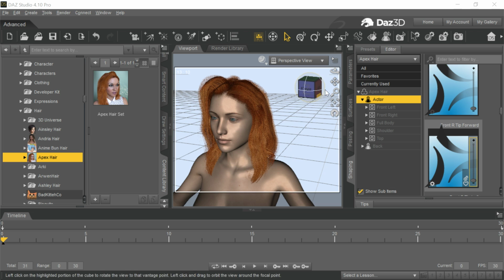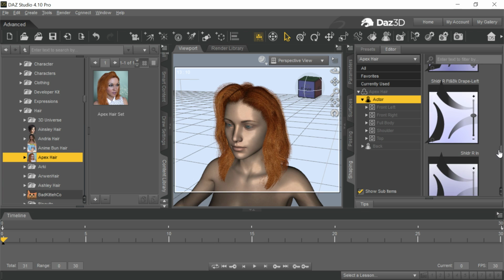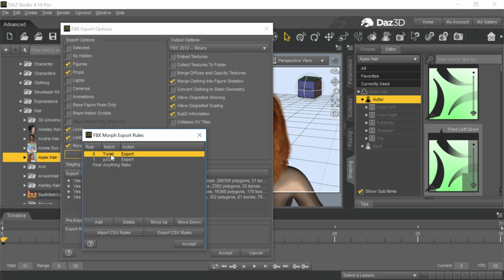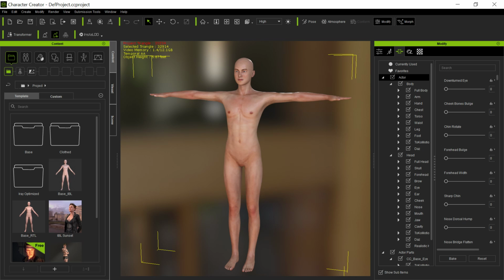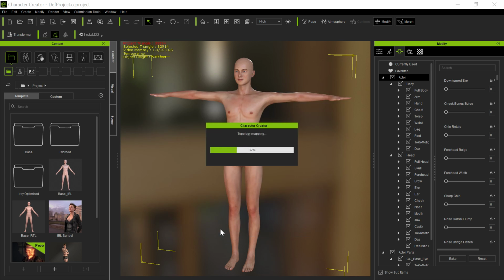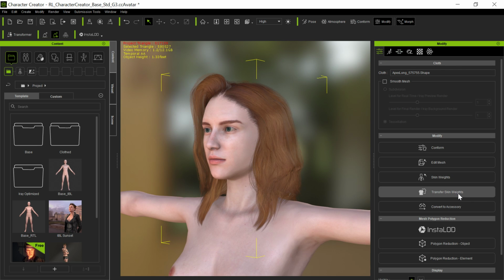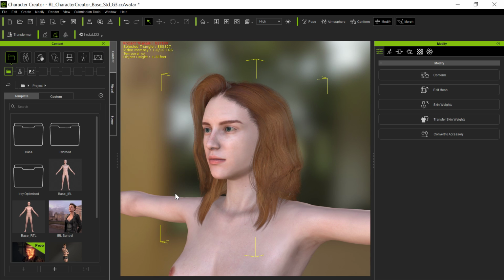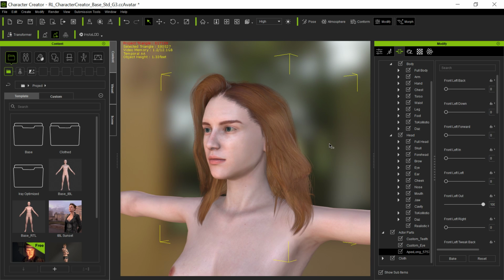Transferring Daz Hair Morphs to Character Creator 3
Showing how to get the morphs from Daz hair over into CC3